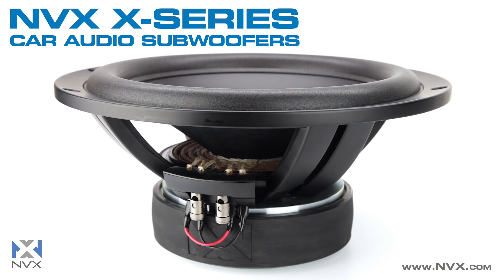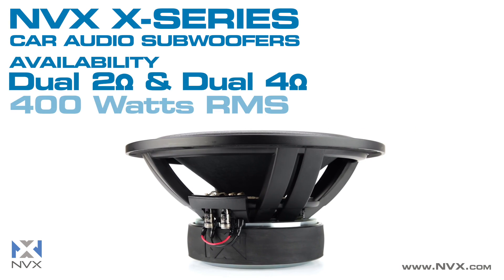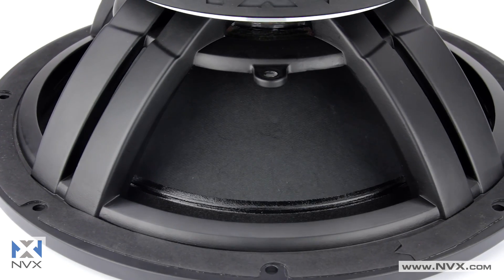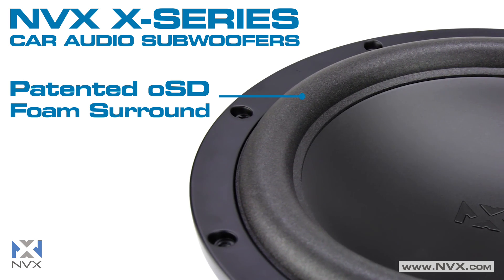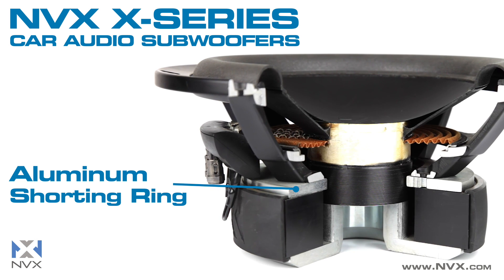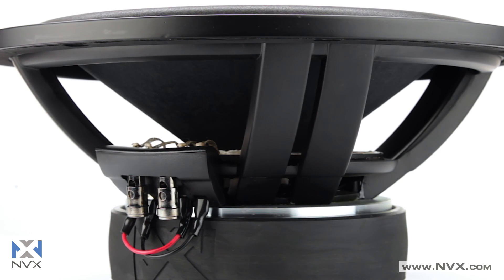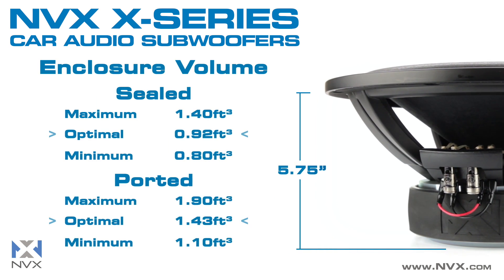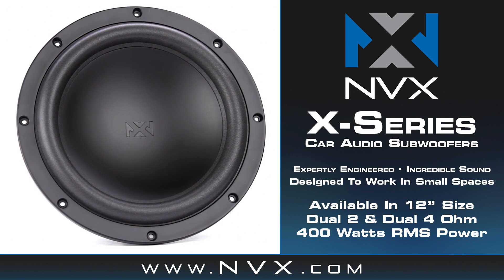NVX X-Series Car Audio Subwoofers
Get top of the line sound with the X-Series Car Audio Subwoofers by NVX.
Available in a 12" size in either Dual 2Ω or Dual 4Ω configurations with a power handling of 400 Watts RMS. If you want the highest quality sound out of your subs than look no further than the X-Series! Learn more about NVX and see our other great audio products